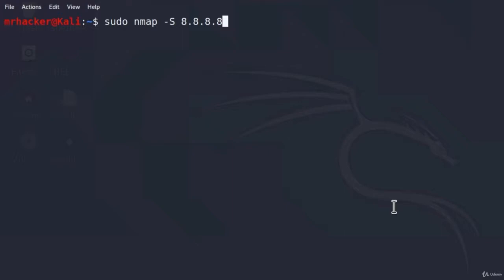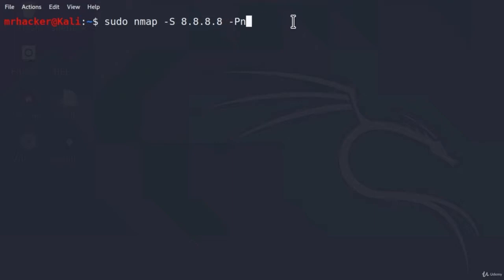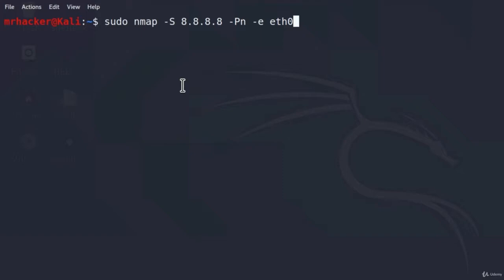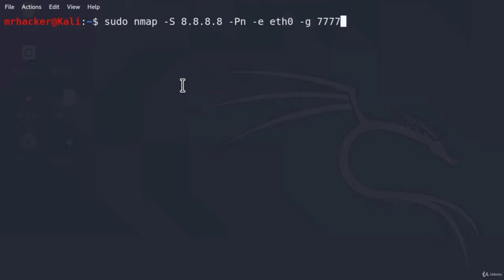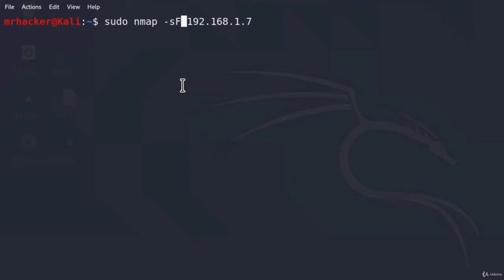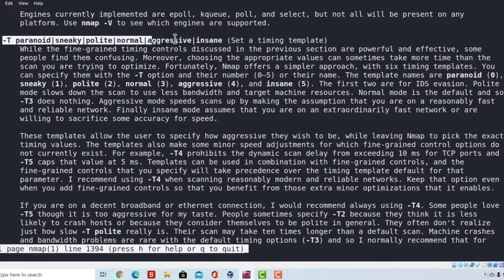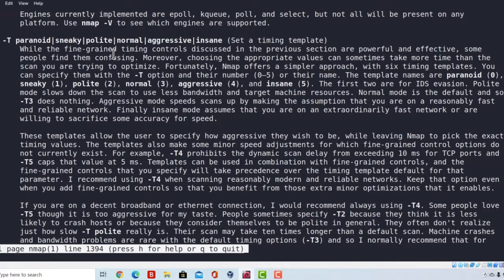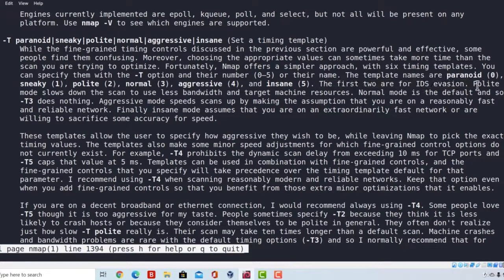12 Security Evasion Nmap Options